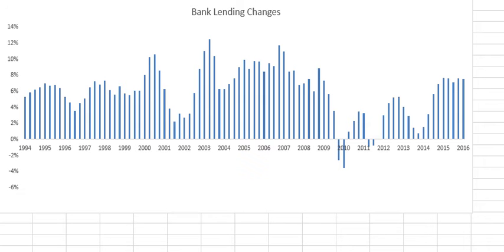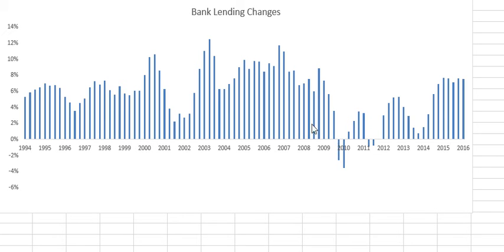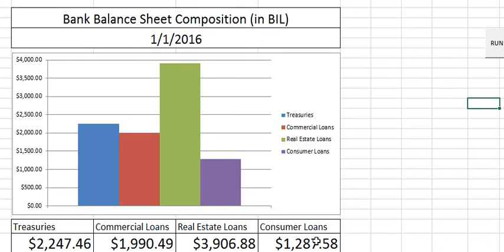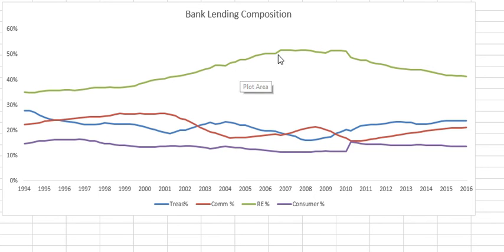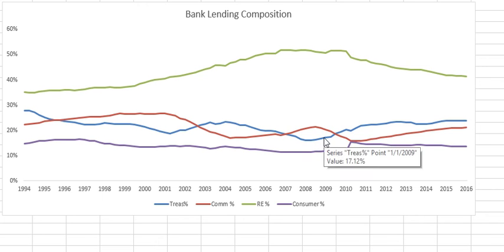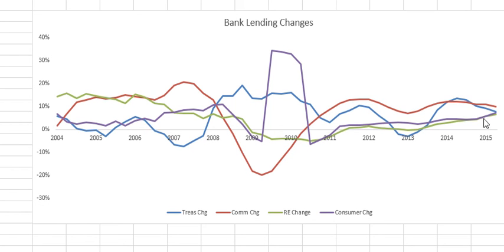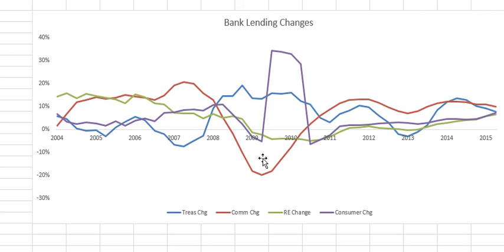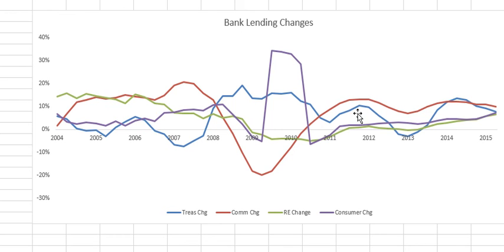Who Are Commercial Banks Lending To?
A look at the composition of all commercial bank balance sheets?